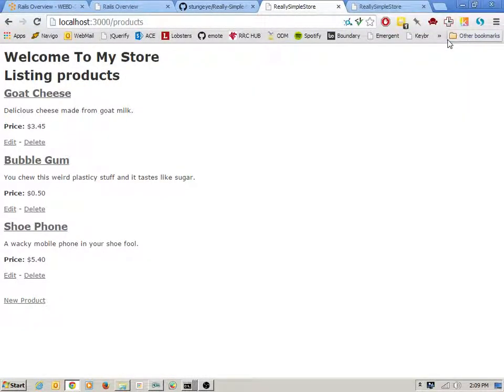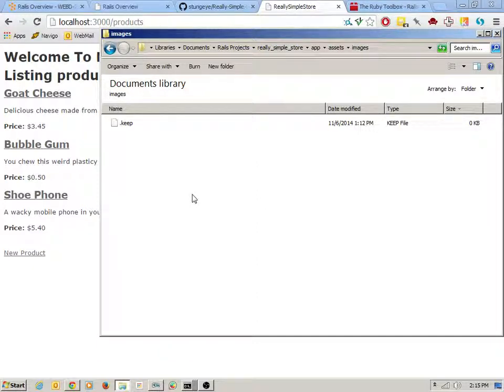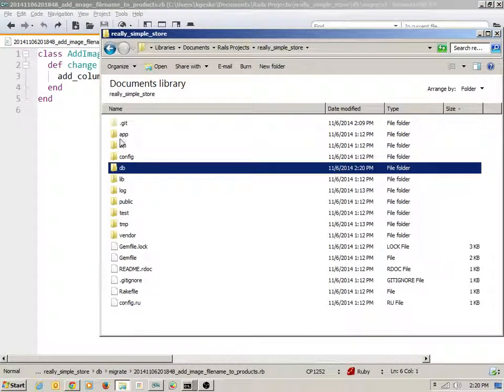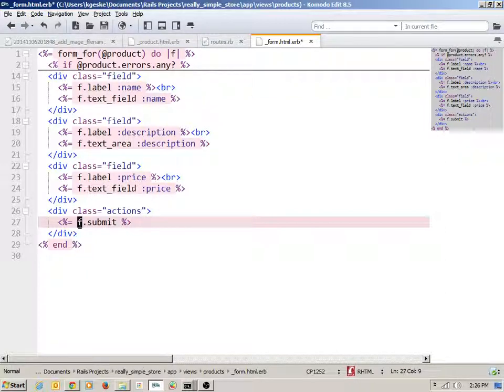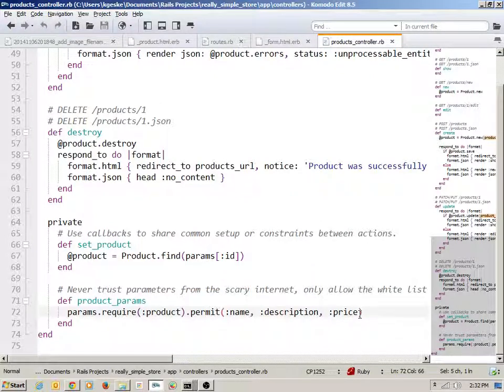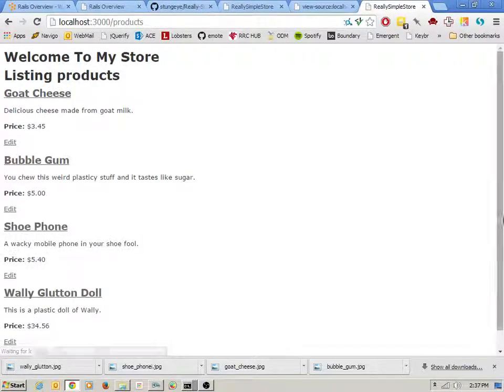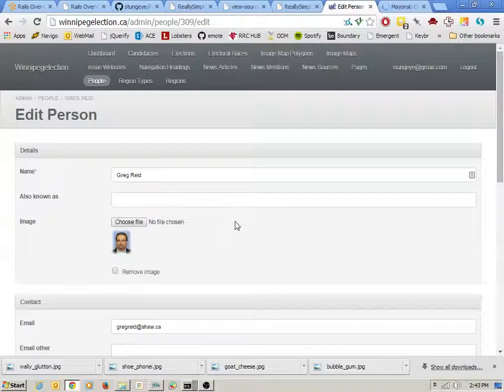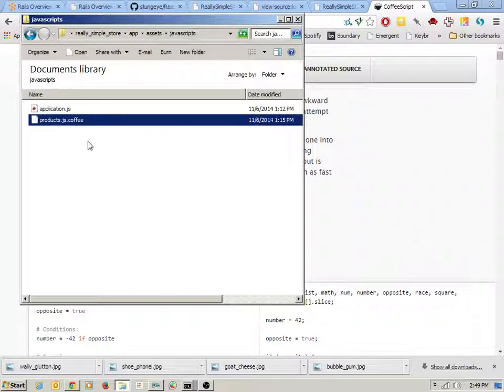Rails Migrations and Assets Images, CSS, JS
A simple (although not very effective) way of adding images to product in our Rails store.